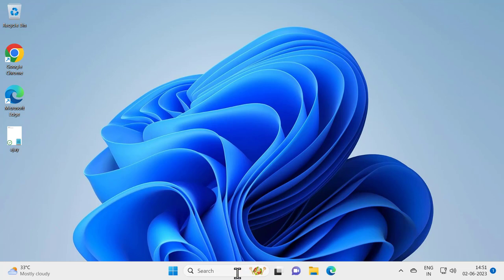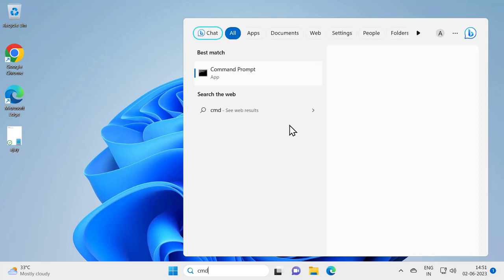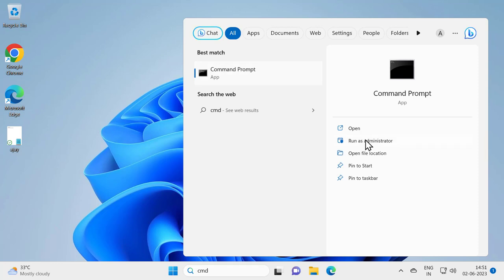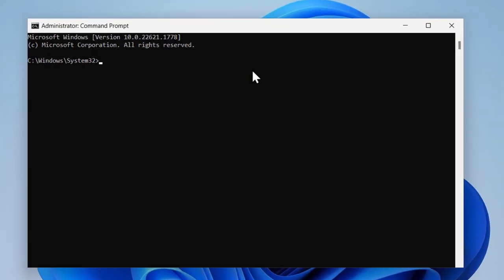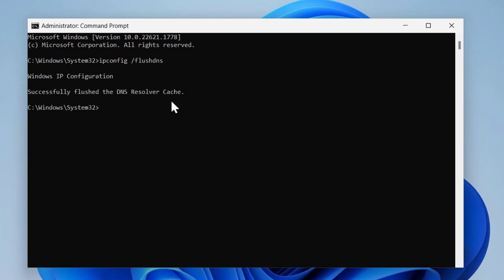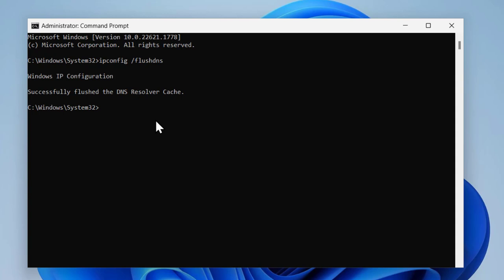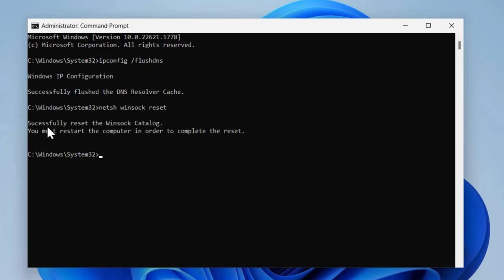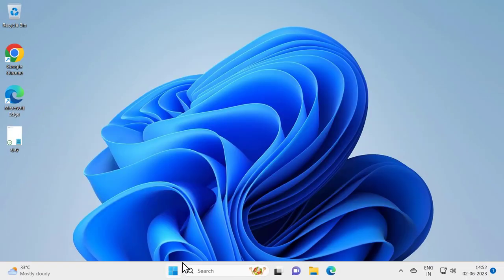How to Fix DNS Server Not Responding Error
Issues addressed in this tutorial:
DNS server not responding error
how to resolve DNS server not responding error
DNS server not responding error in windows 10
windows 10 error message DNS server is not responding
error DNS server is not responding win 10
error 105 DNS server not responding
DNS server not responding error access is denied
DNS server not responding error after windows 11 update
DNS server not responding error bad gateway
DNS server not responding error but internet connected
DNS server not responding error but wifi works